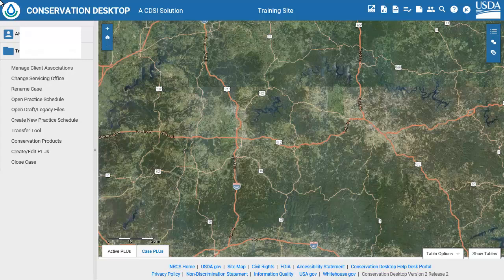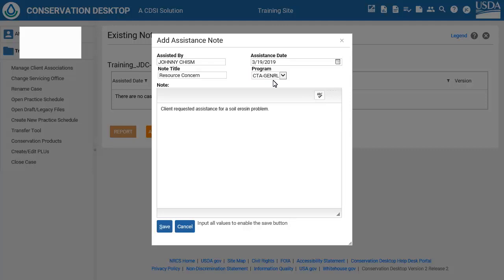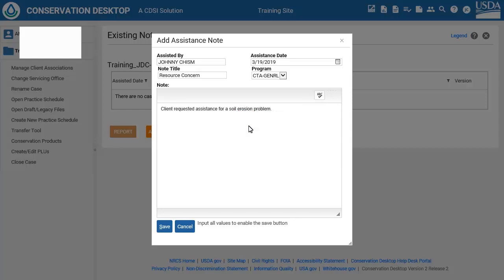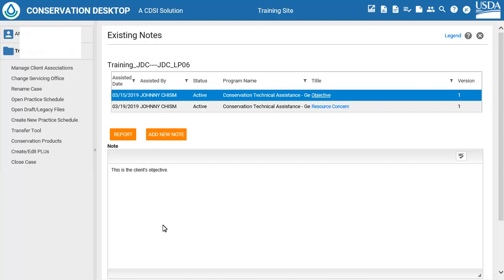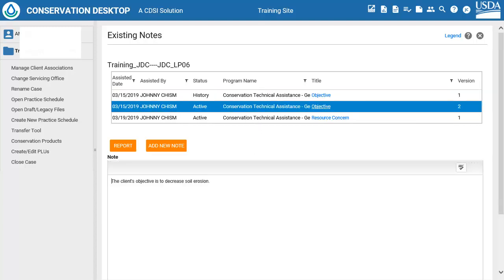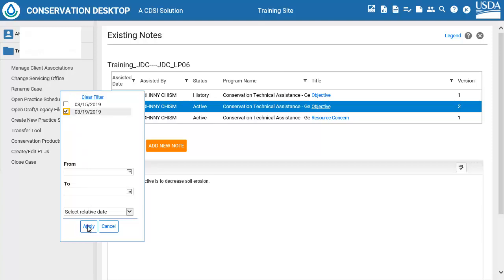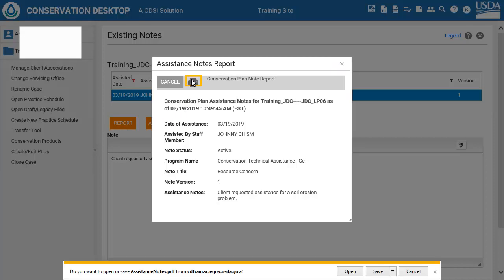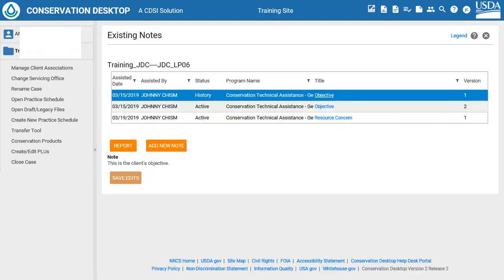CD 2.2 Lesson 8 Assistance Notes